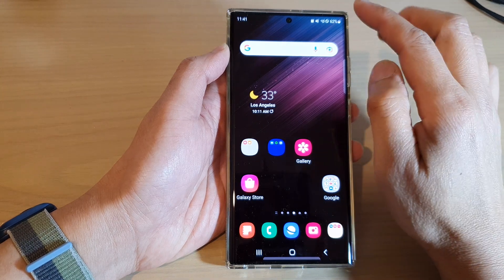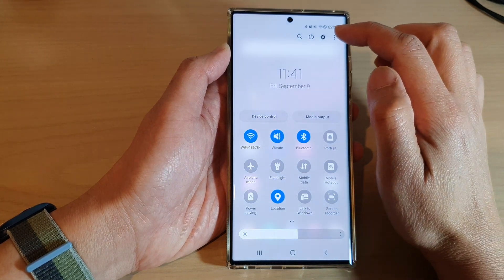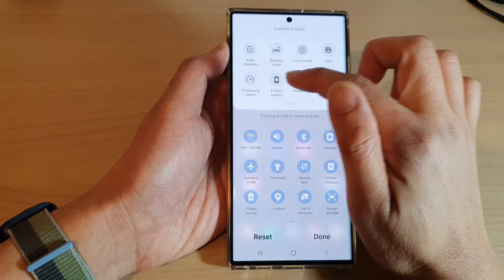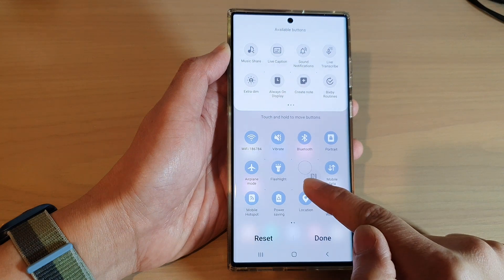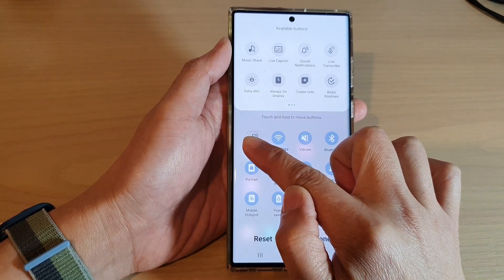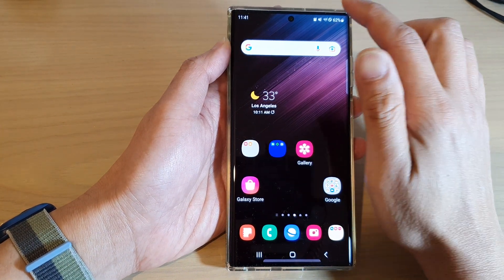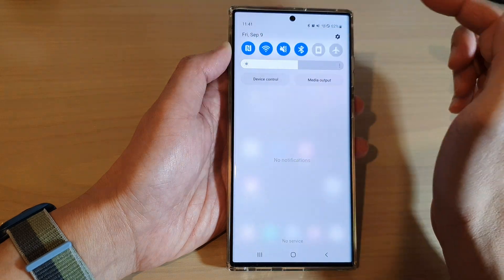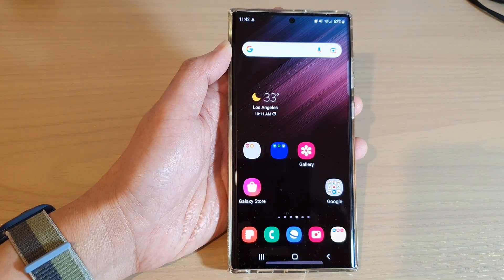Galaxy S22/S22+/Ultra: How to Add NFC Button To Quick Settings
Learn how you can add the NFC button to quick settings on the Samsung Galaxy S22 / S22+ / S22 Ultra.